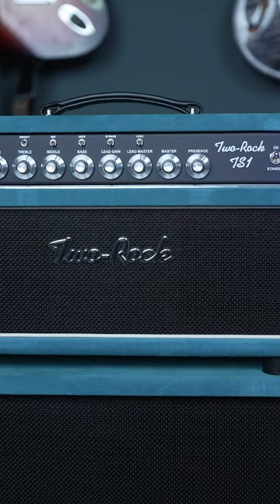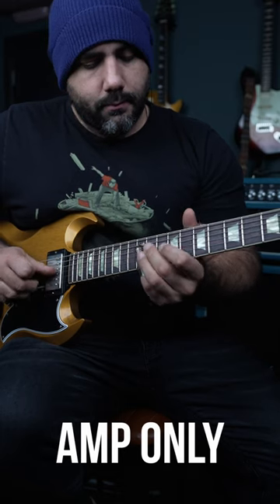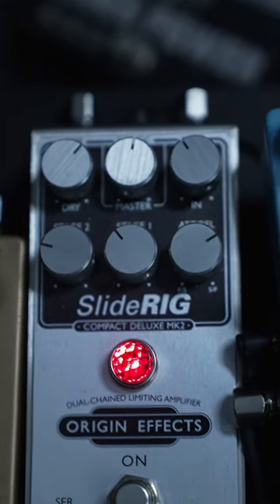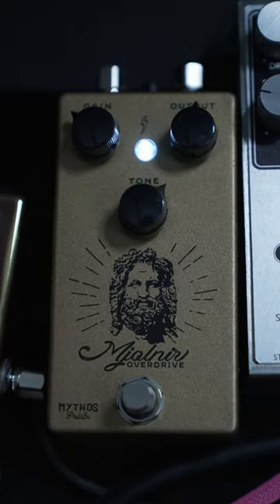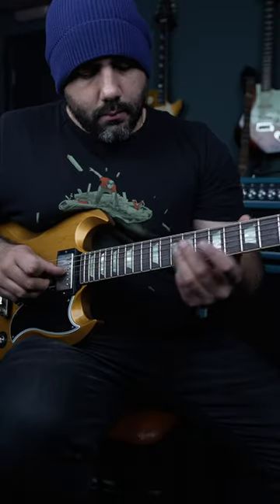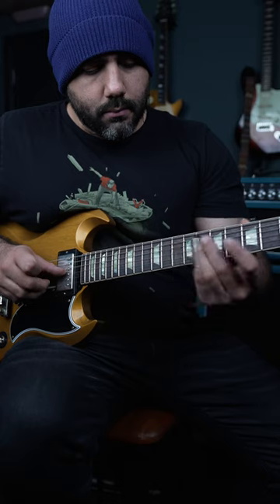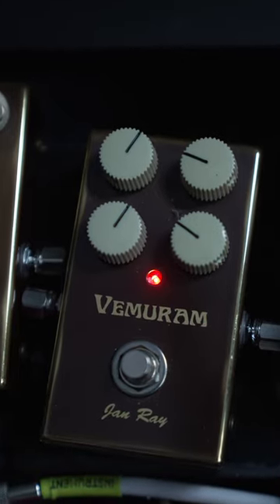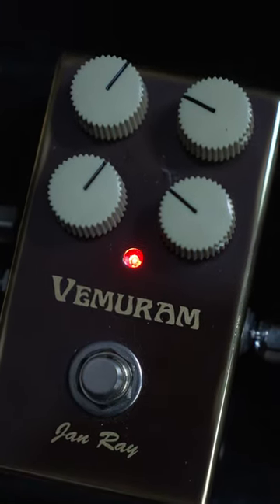The Secret to Great Slide Guitar Tone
A few tips for how to play slide guitar more easily!

Using the Two Rock TS1 and Classic Reverb Signature, with the Origin Effects Slide Rig, Mythos Mjolnir and Vemuram Jan Ray